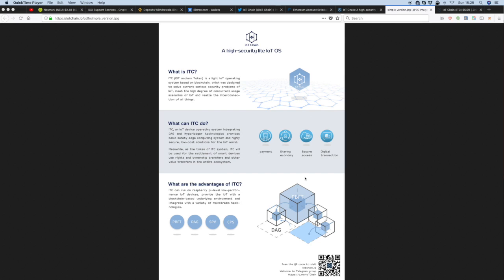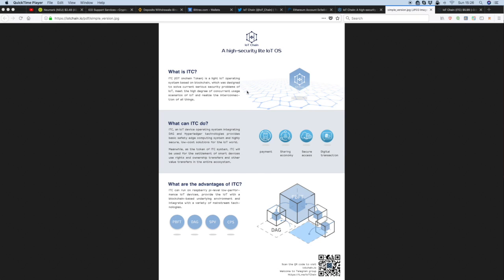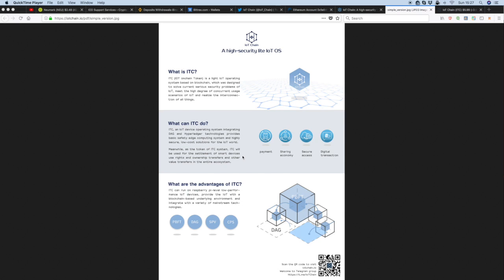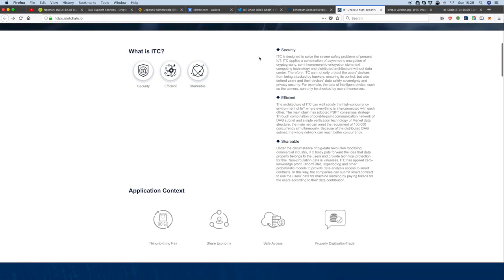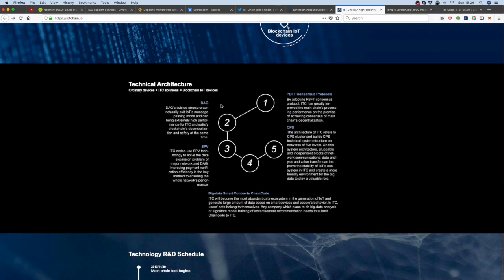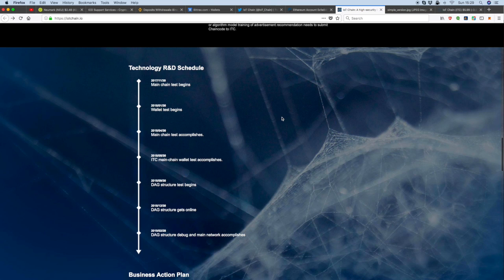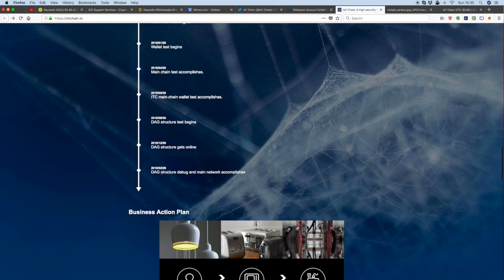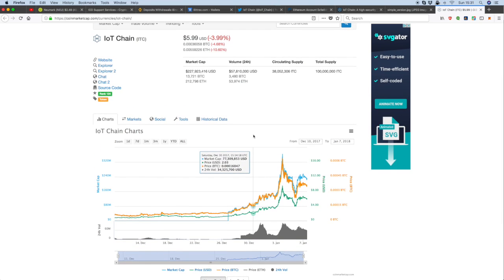IOT Chain Internet Of Things security on the blockchain